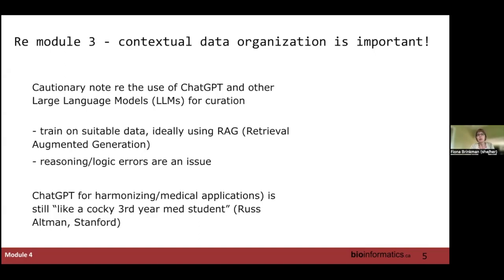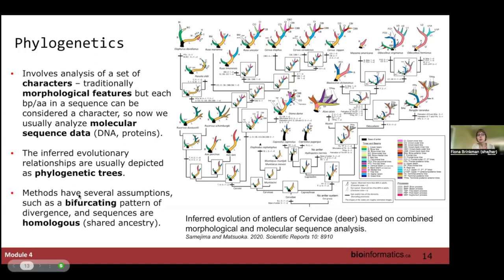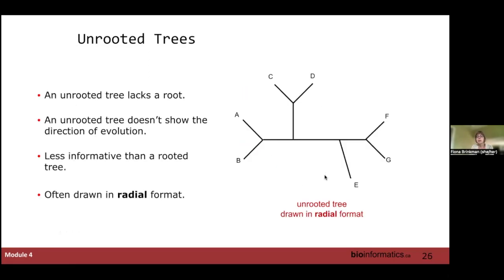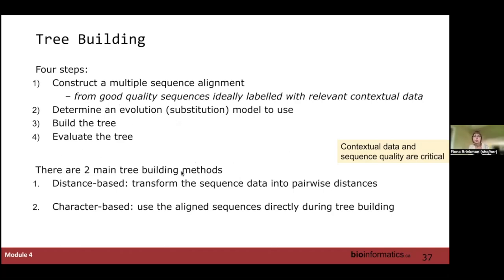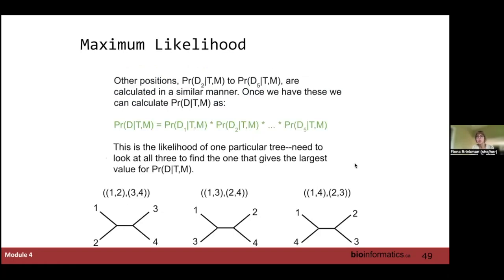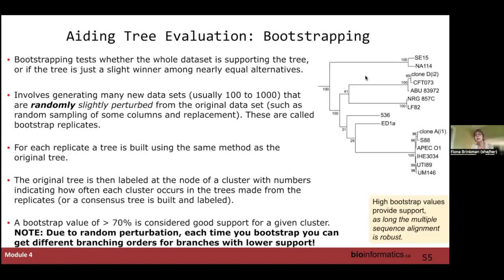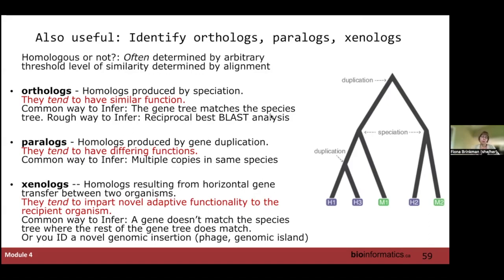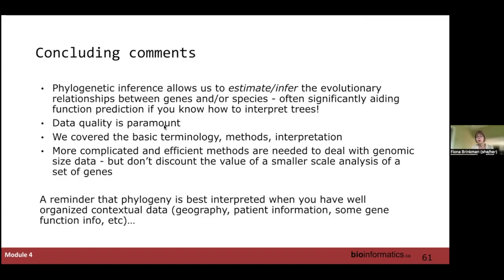Infectious Disease Genomic Epidemiology 2024 | 4: Phylogenetic Analysis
Canadian Bioinformatics Workshop series:
- Infectious Disease Genomic Epidemiology (IDE), May 13-17, 2024
- Phylogenetic Analysis (Fiona Brinkman)

Lecture slides and class materials for this workshop are available